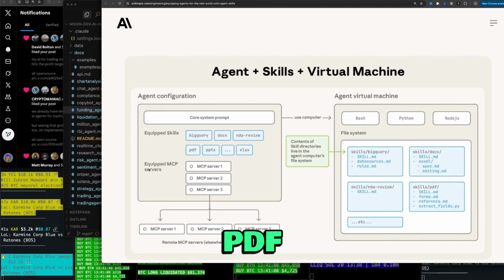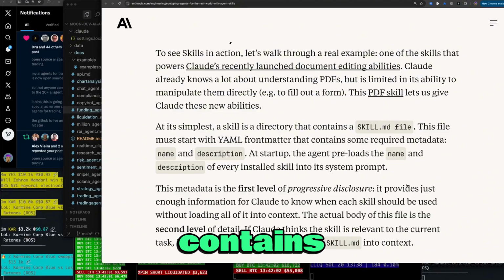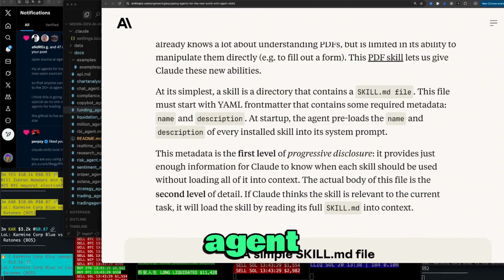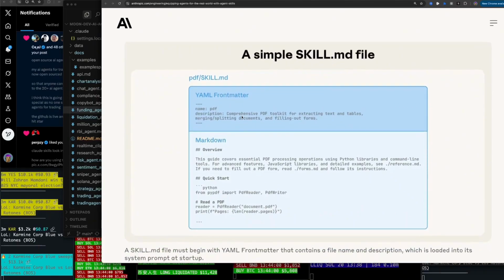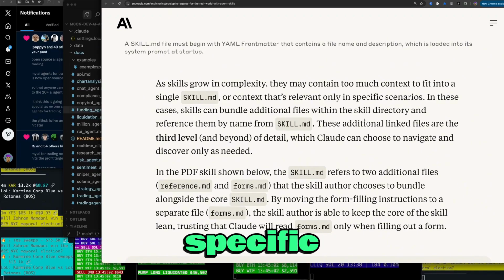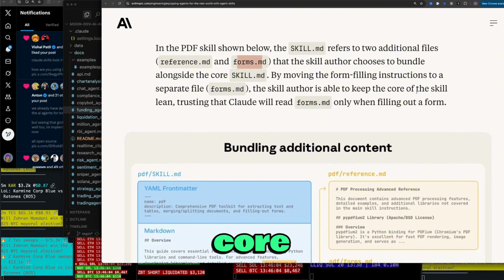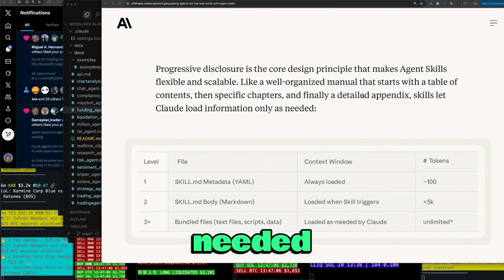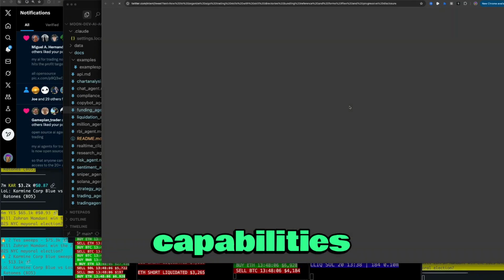Bulletproof Execution Surviving Real World Market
He codes fail-safes for partial fills, timeouts, retries, and API instability — ensuring the bot keeps functioning even in volatile conditions.